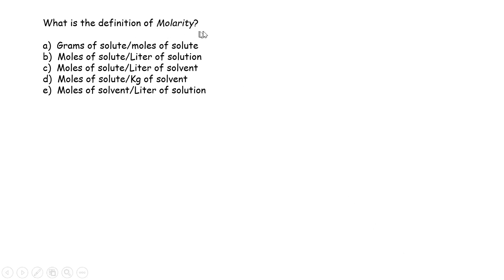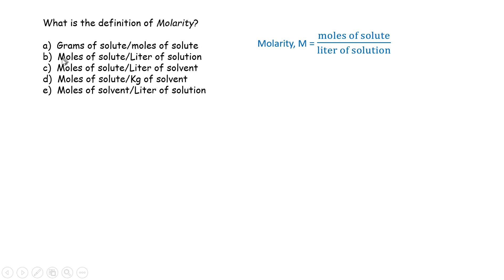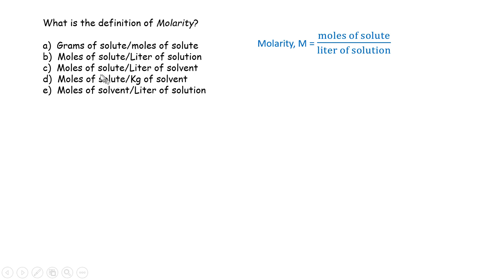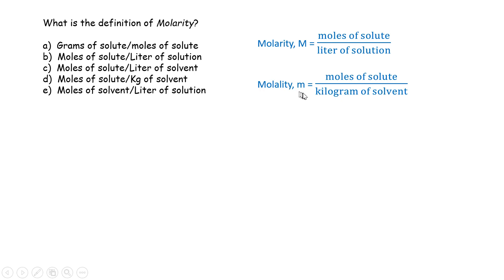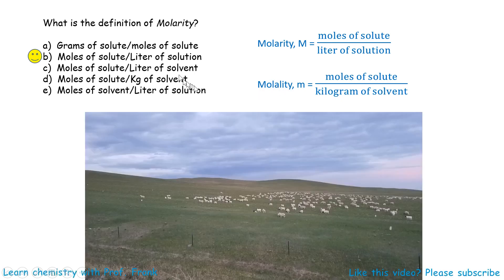Molarity multiple choice question - How to solve practice exam 2 Q#14